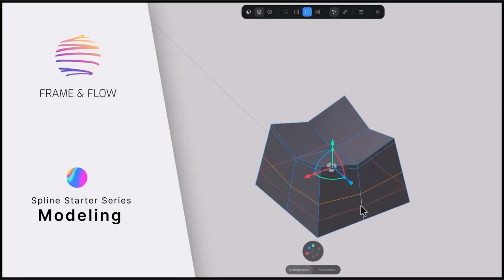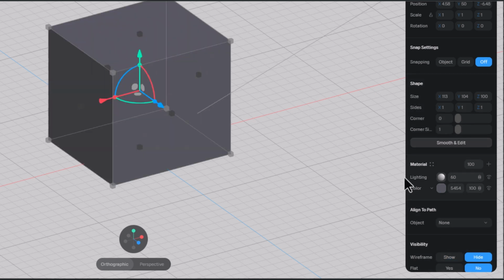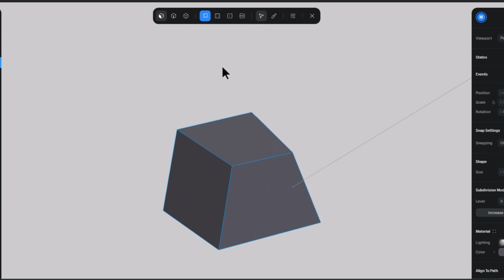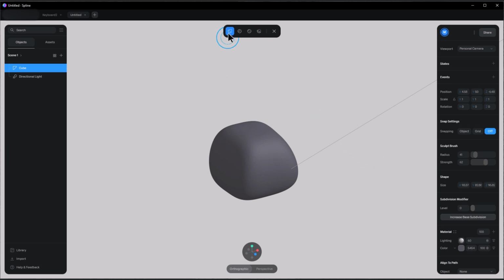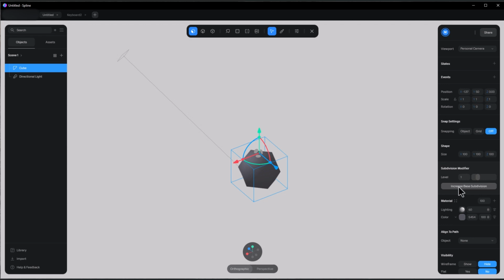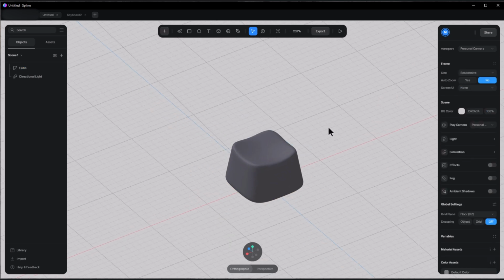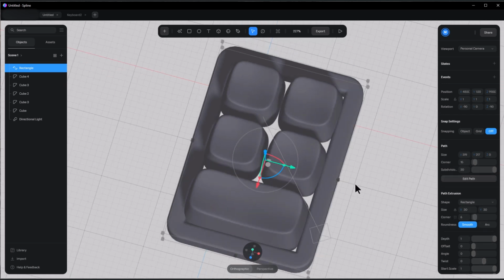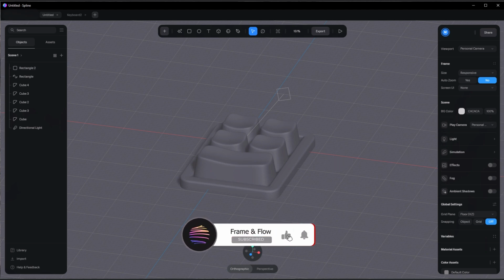Spline Starter Series - 02 Modeling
🎥 Welcome back to the Spline Starter Series! In this episode, we’re diving into modeling in Spline to create a detailed keyboard.

We’ll guide you through each step, from setting up your base mesh to creating detailed keyboard buttons and the overall keyboard structure. By the end of this video, you'll have a complete 3D keyboard model ready for the next stage!

Chapters:
00:00 Intro
00:17 Cube properties
01:28 Editing the Object
04:48 Modeling the buttons
07:04 Create the Escape button
07:32 Create keyboard base
08:29 Create the Floor
09:04 See you on the next one